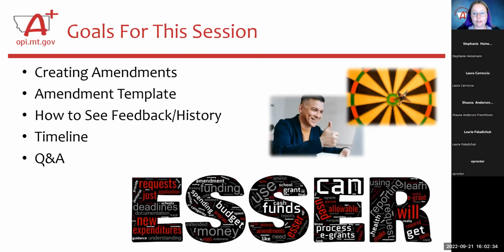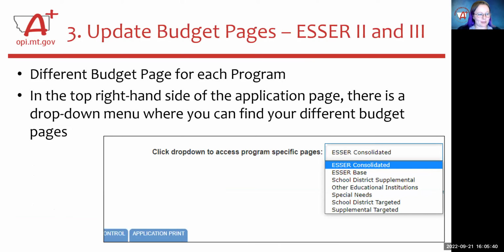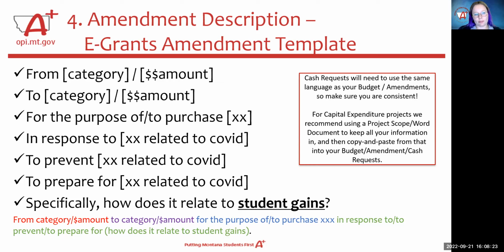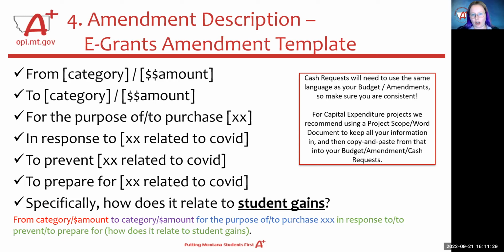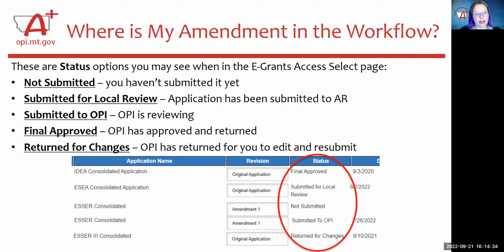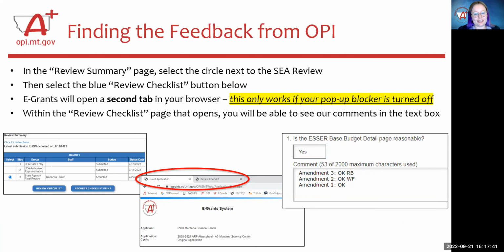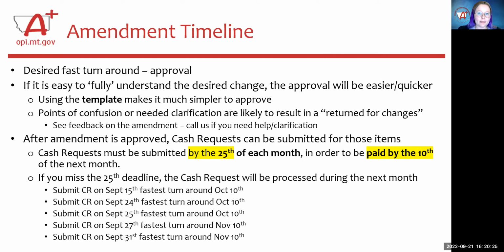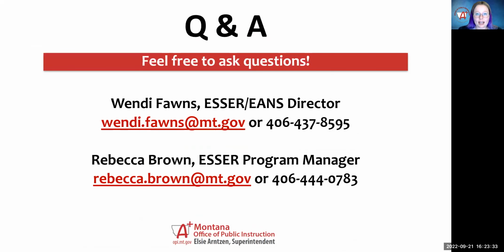ESSER Amendments in E Grants - September 21, 2022